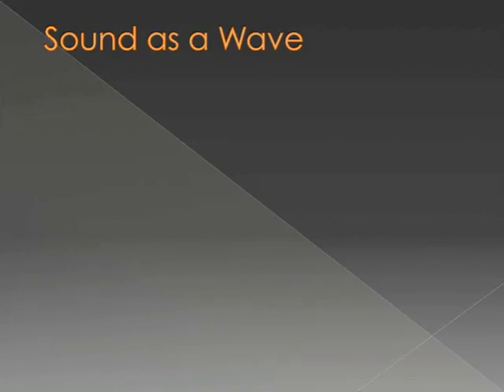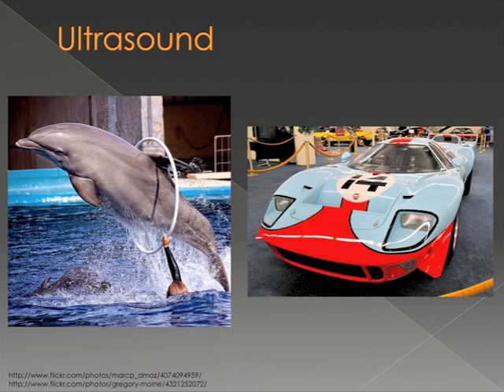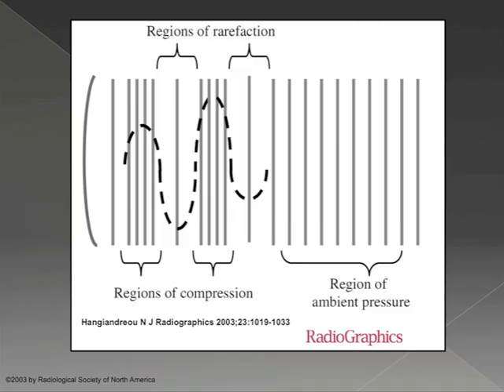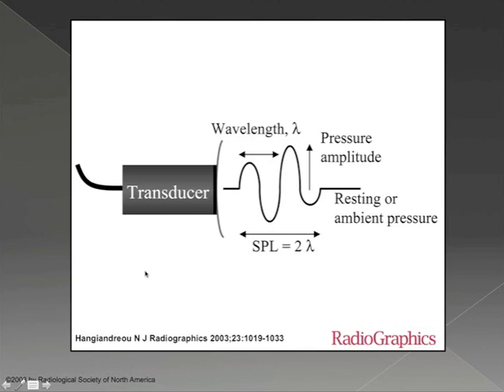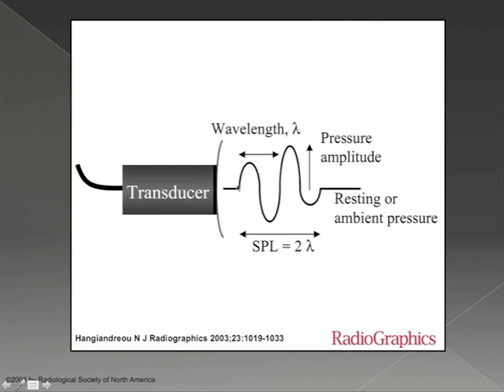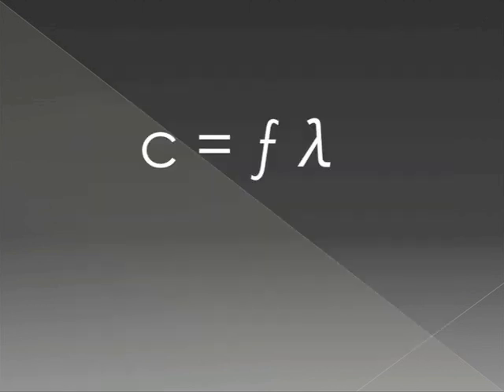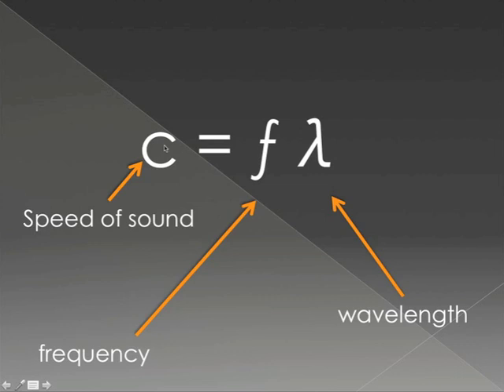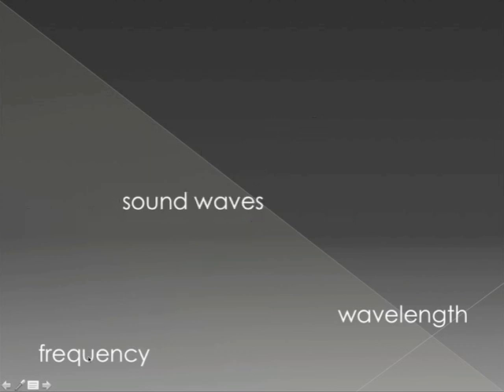Ultrasound Physics 1 - Sound as Waves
First video in ultrasound physics series.  Properties of sound as a Wave